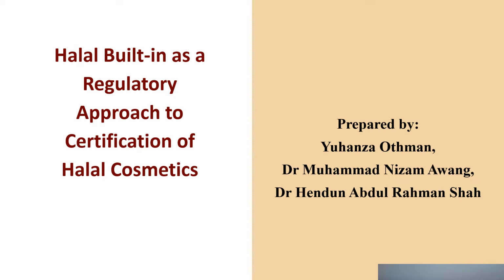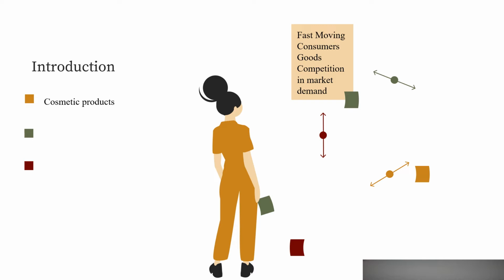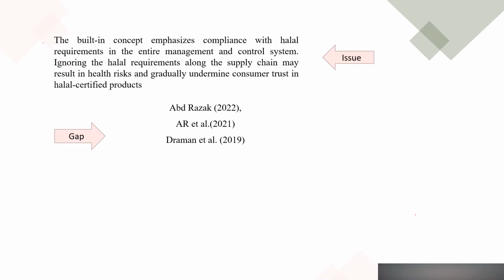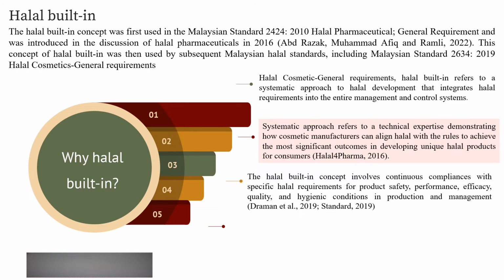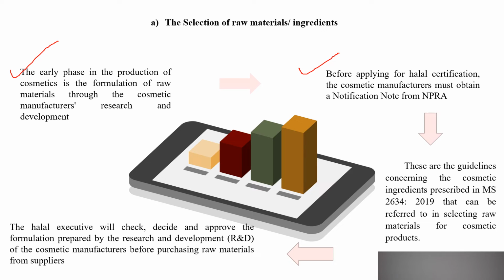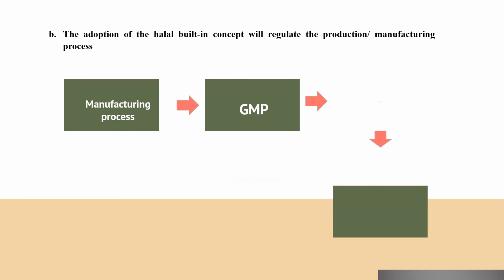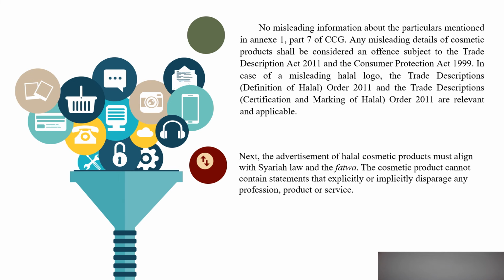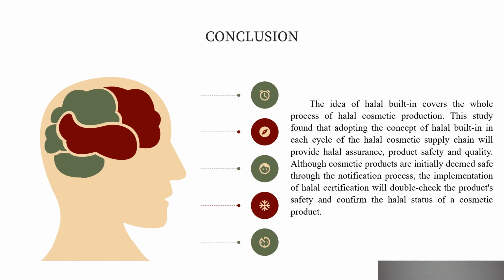ICSETIA2022 Yuhanza Othman